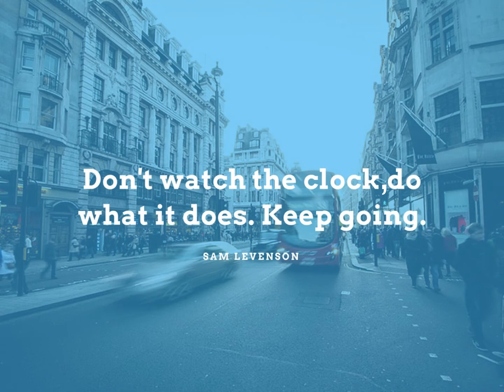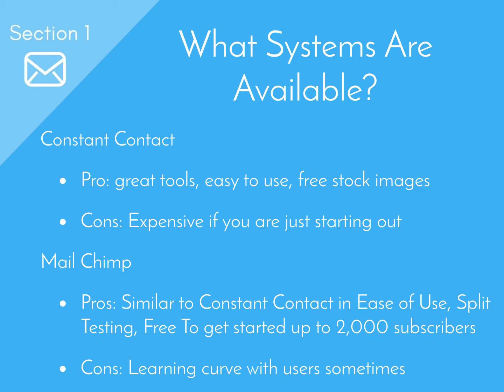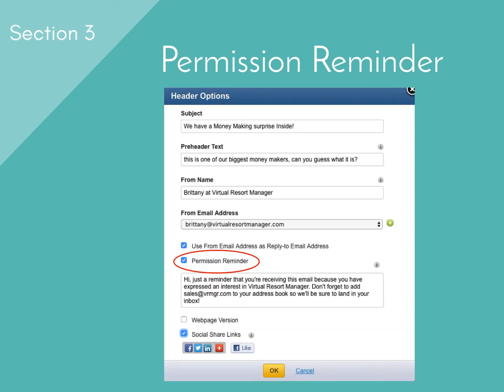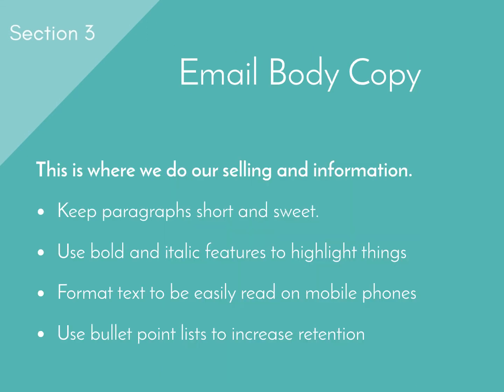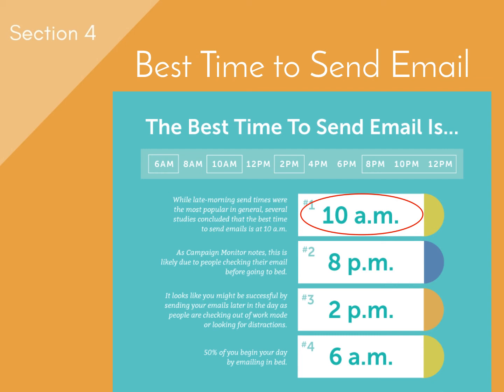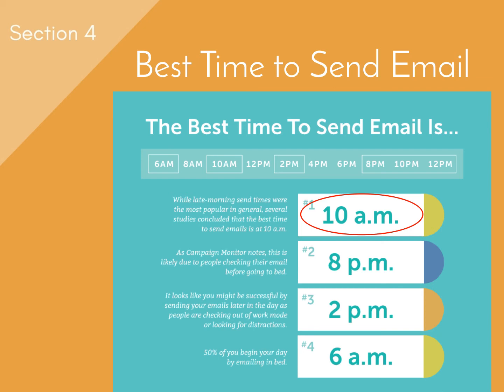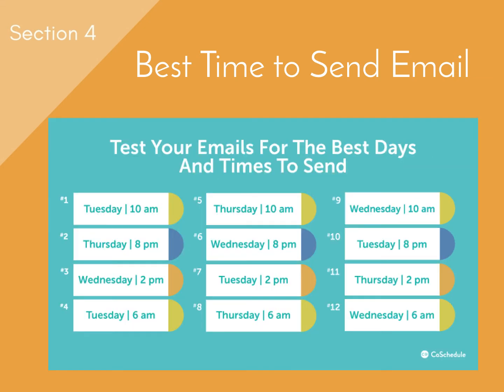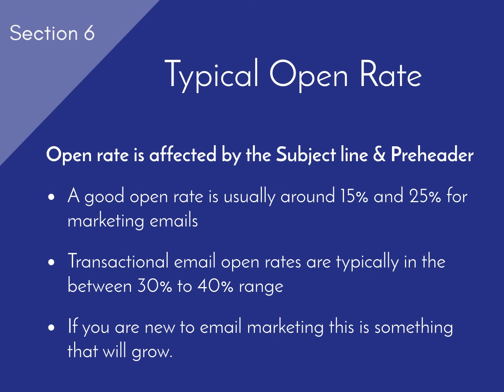Email Marketing ROI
This Class is totally FREE!! Email marketing is one of the highest Return on Investment networks that you can use and most people don’t know how to create and send a newsletter to subscribers to keep them engaged and make sales. I have run thousands of email campaigns in my years as a marketing manager at a digital marketing agency. Those emails have translated into millions of dollars in sales for my clients. In this class I am going to cover what tools you need for creating amazing emails, how I have built my clients email lists, how to increase traffic and sales, how to increase your click through rate, and how to easily design beautiful emails in minutes.